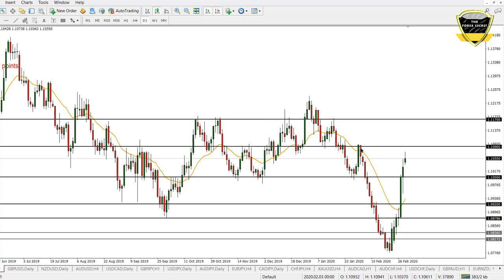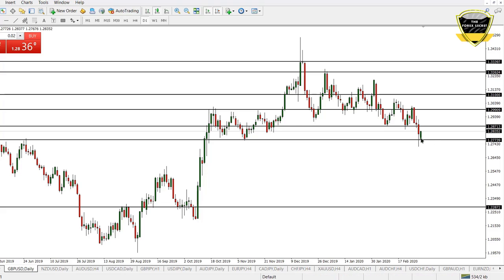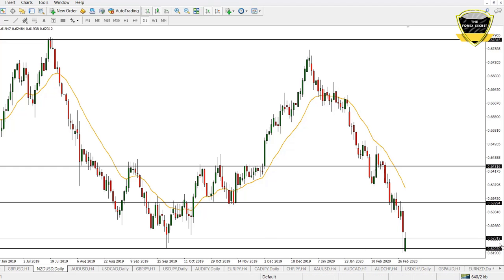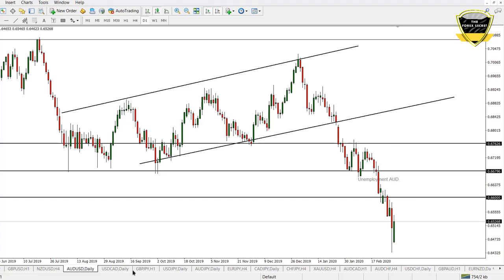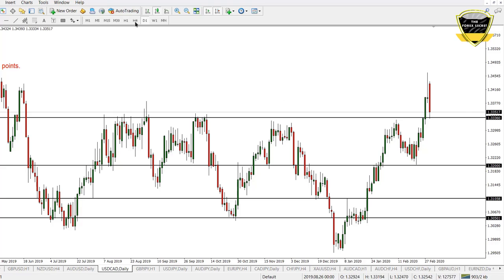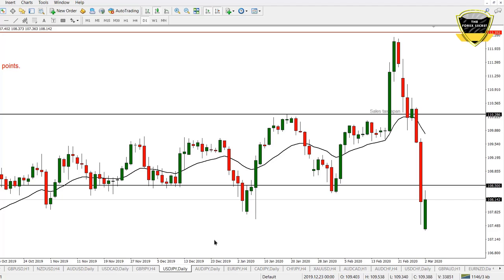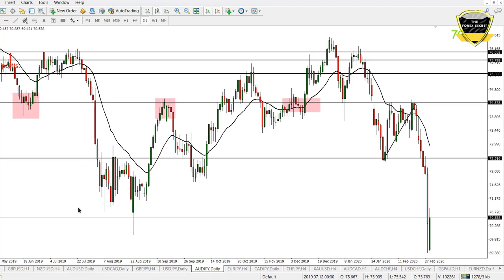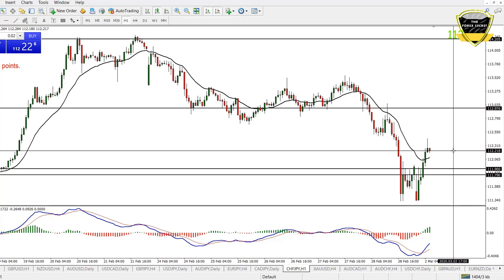Forex Video Commentary From 2 March to 6 March 2020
Forex Video Commentary From 2 March to 6 March made by The Forex Secret.